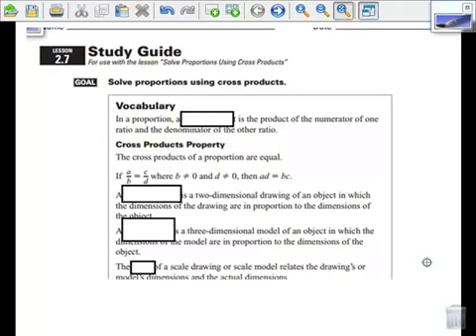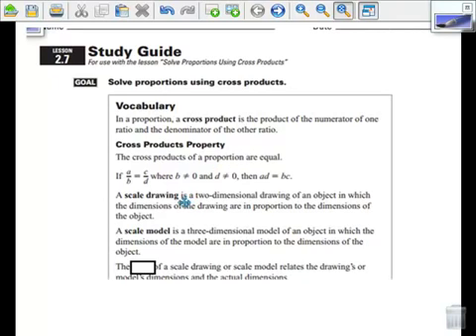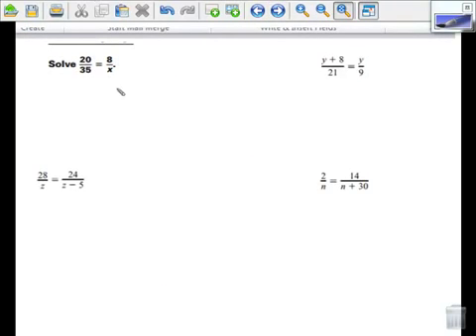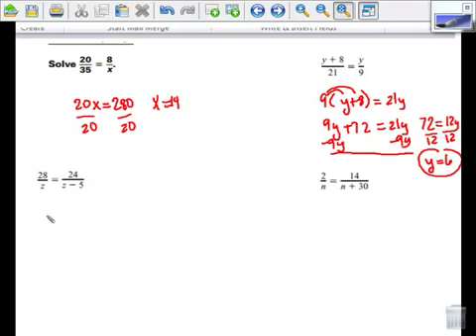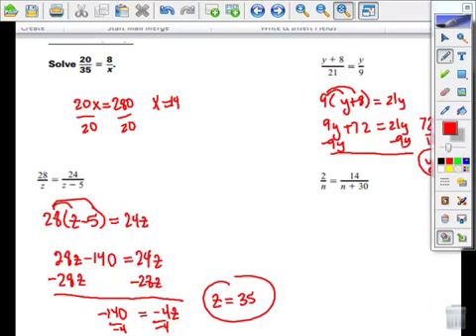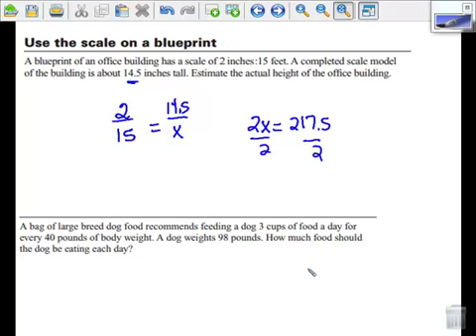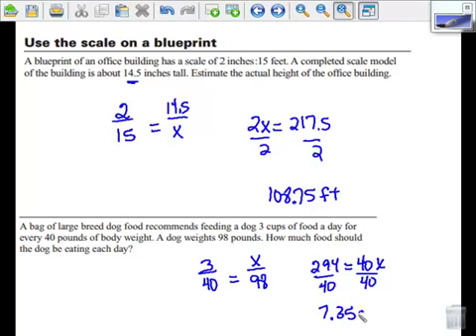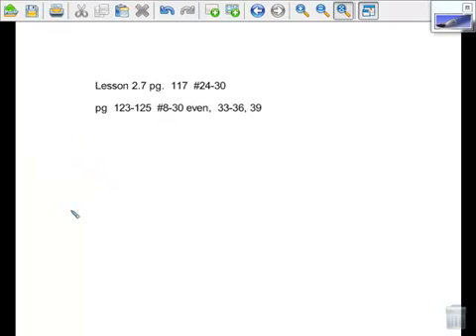Lesson 2 7 Algebra notes